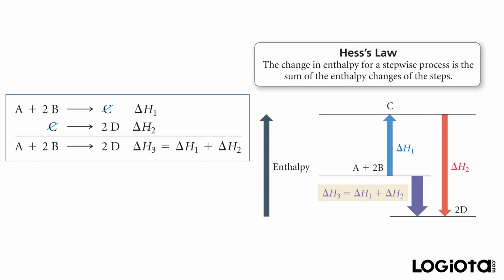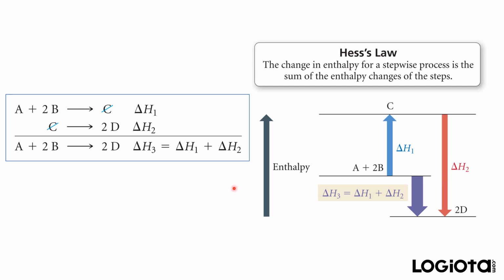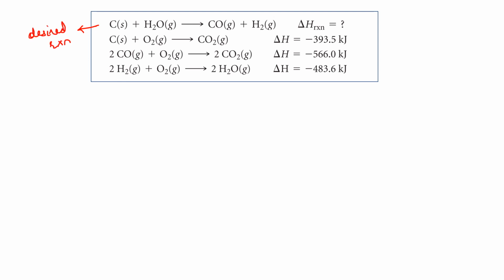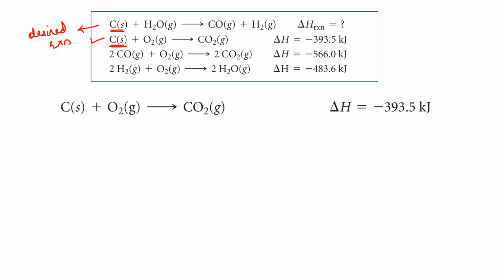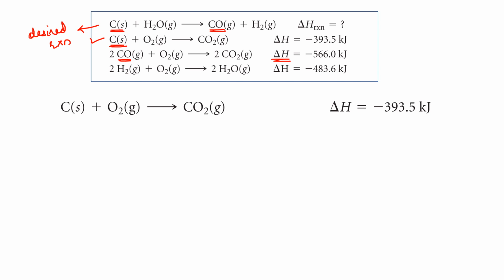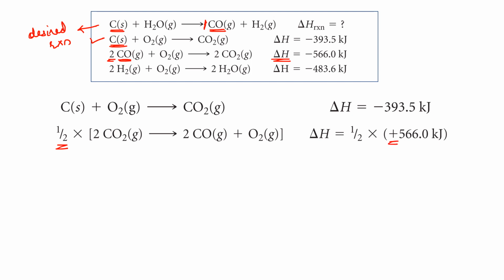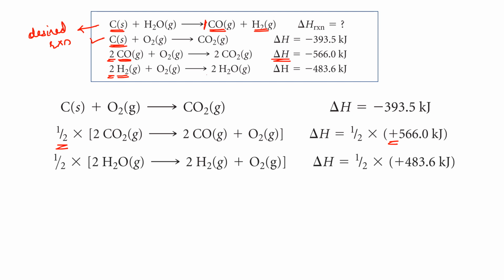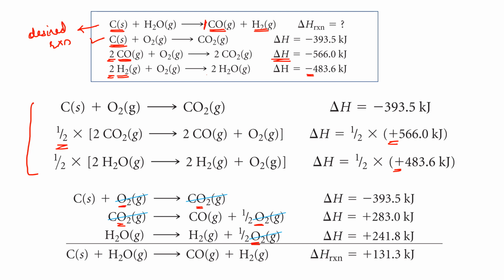Quick & Easy Method to solve Hess’s Law Numericals | Thermodynamics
Hess's law is used to calculate enthalpy change of a reaction when the enthalpy changes for a series of reactions are given.